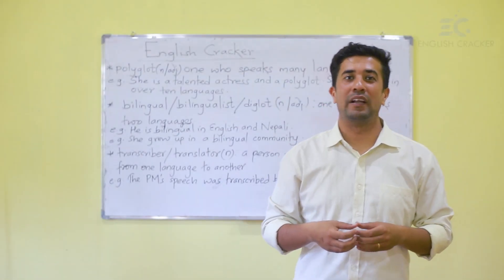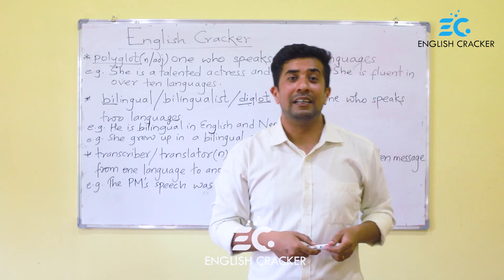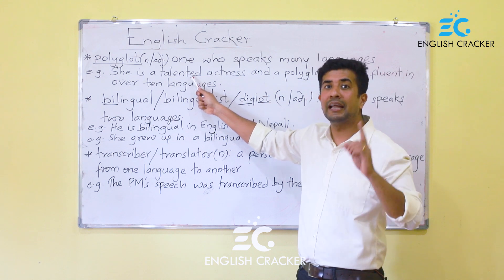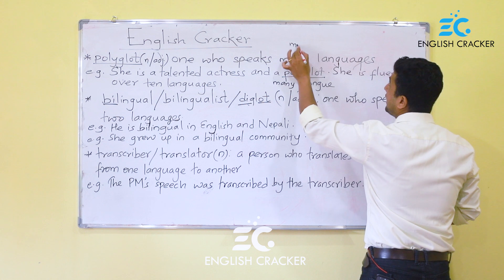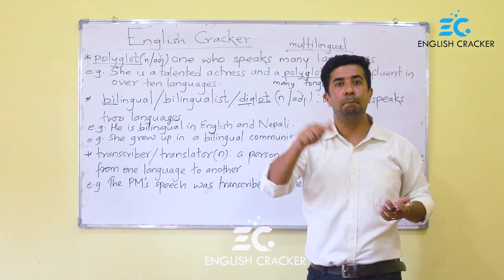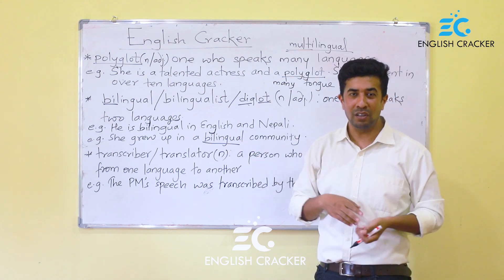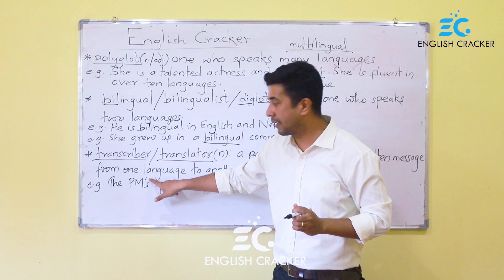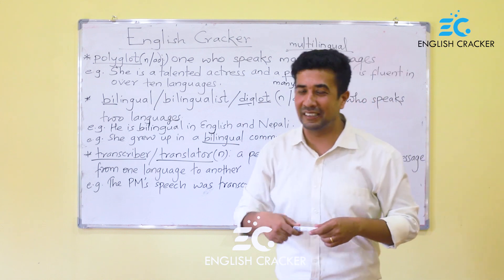Learn Three Smart Vocabulary | SECOND SESSION | 29 Sept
We guide:

clear pronunciation and pleasant enunciation
grammatically and syntactically correct sentence construction
reasonable good word choices
smart vocabularies
phrasal verbs
collocations
idiomatic expressions

Speaker: Deepak Acharya
Production House: Sixteen Production

About: English Cracker is a Youtube Channel, where you will find all English Enhancing tips related videos in Nepali. New Video will be posted as soon as possible.